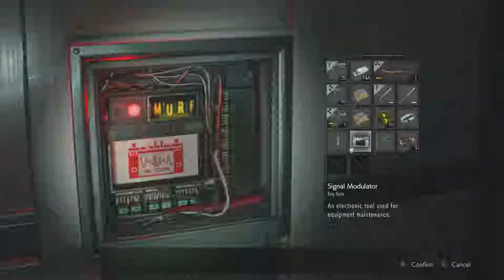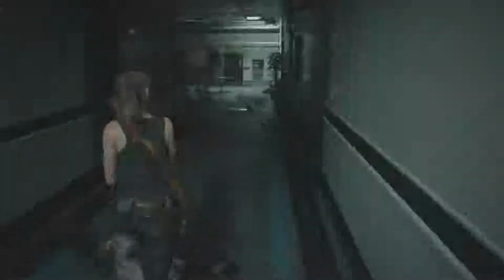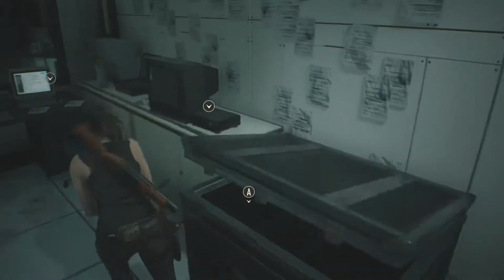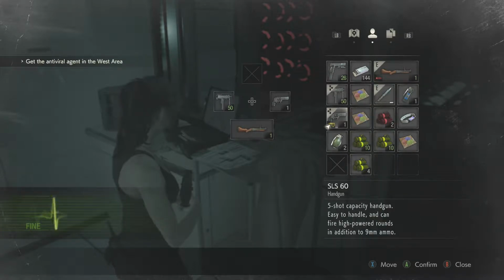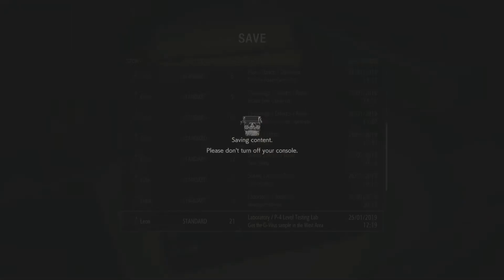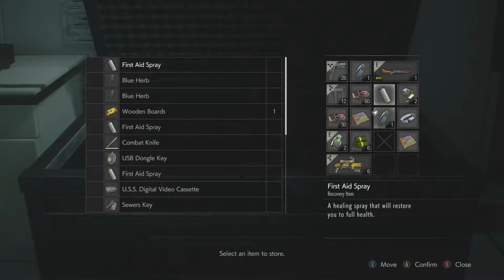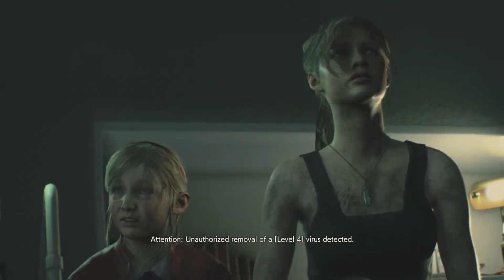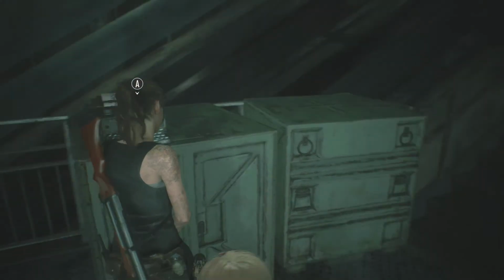Resident Evil 2 Remake Claire Walkthrough Gameplay Part 11 - Annette's Death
Continuing my Resident Evil 2 Remake Claire playthrough and it all comes down to this, the nightmare is finally over. But first, we need to take our William Birkin and rescue Sherry. Unfortunately, Annette doesn't make it after being attacked by Birkin. I feel so sorry for Sherry.

If you enjoy the video please give the video a LIKE, this will let me know you guys want to see more and also SUBSCRIBE with notifications on so you don't miss out on future episodes.

► Submit your Fortnite clips to appear in our Epic Moments and Fail videos (credit/promotion will be given)

About Fortnite:
Fortnite is a game which has 2 parts, the paid for PVE mode called "Save The World" and the hugely popular free to play Battle Royale mode which sees up to 100 players land onto a map which slowly gets smaller. Players must find weapons and resources and fight until just 1 player remains to claim that Victory Royale. But make sure you keep an eye out for that storm. Fortnite takes Battle Royale to a whole new level!

About Doodles Gaming:
Doodles Gaming is a channel by YouTube musician, Doodles. Guitarist in Back To Square One and founder of Miscast Records.
Doodles Gaming aims to bring walkthroughs, playthroughs, news, tips & tricks, reviews & more about gaming on all platforms on games such as Fortnite: Battle Royale where we will be discussing current events, news, tips, season details, theories & all things Fortnite. There will also be walkthroughs and playthroughs for new games as well as older and retro games.